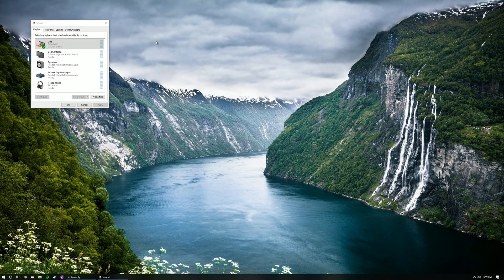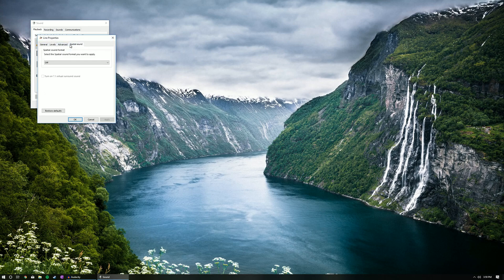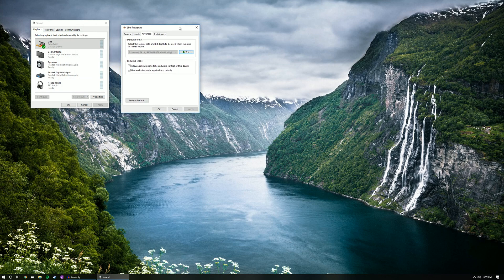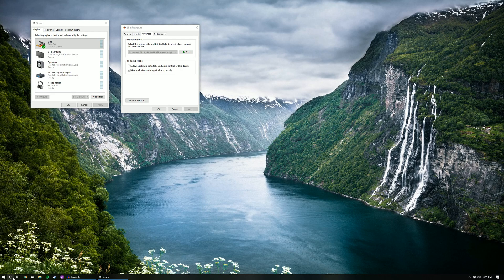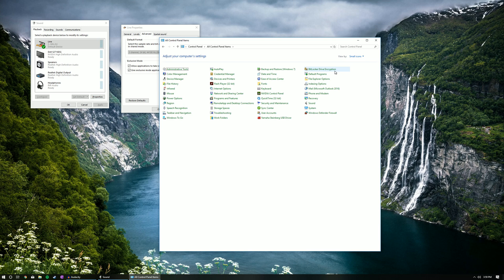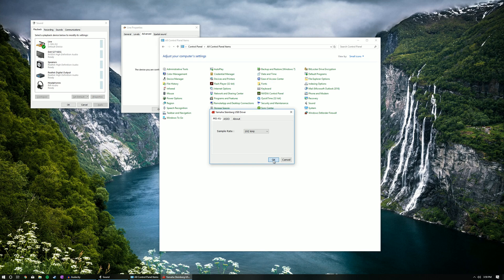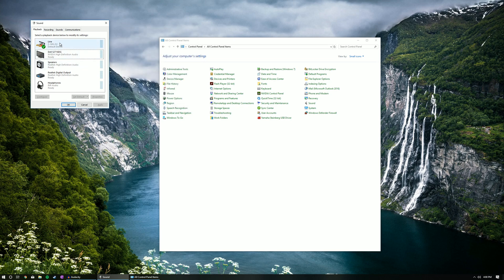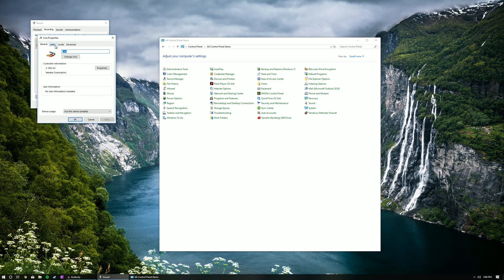Change Grayed Out Audio Sample Rate | Yamaha MG10XU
Hi, for a while I thought I had a defective mixer, Yamaha MG10XU. I had the latest drivers direct from Yamaha, and made sure I was not using the generic drivers from Microsoft. But, it still was set on 44.1KHz, grayed out without other options. I always wondered why there was a label on the device showing 24-bit/192KHz. Today, I decided to try and change that.

Steps:
-Before I started, I made sure I had the correct driver installed and had the correct one selected for my mixer, no generic driver.
-Next, I went into control panel and selected Yamaha Steinberg USB Driver.
-Finally, under MG-XU, I was able to select the new sample rate I wanted.

The grayed out sample rate had now changed into the new one I had selected.

I hope this video was helpful. Take care and have a nice day.